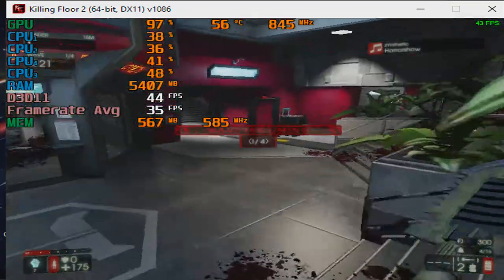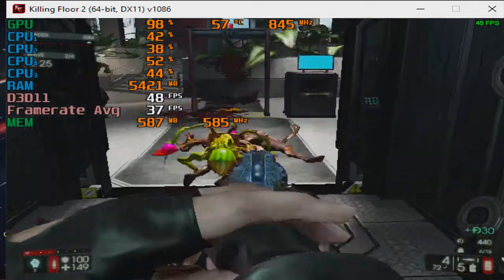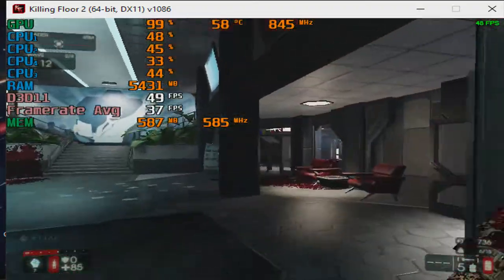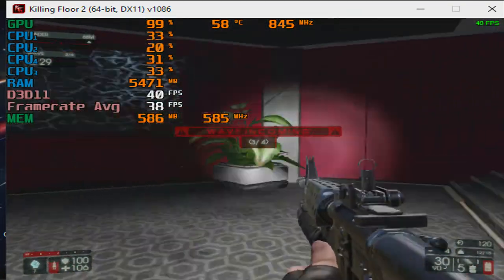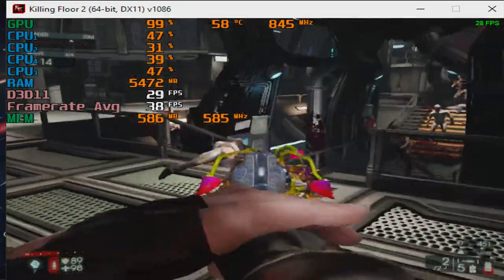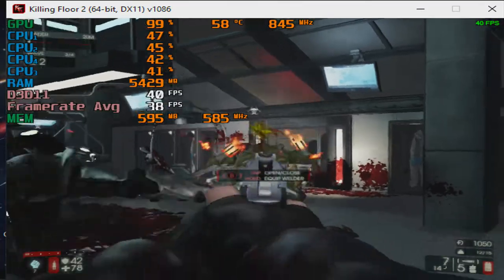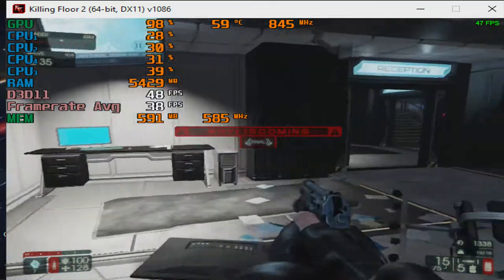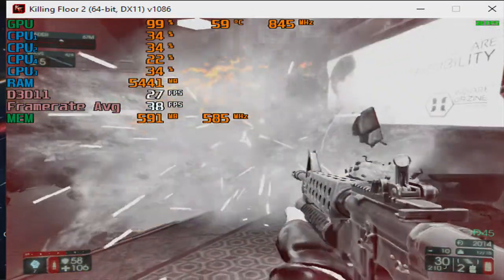Killing Floor 2 - Gameplay With The Radeon HD 5450 & AMD A8 5600K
Cpu: A8-5600K 3.9ghz OC
Gpu: AMD Radeon HD 5450 DDR3 1GB OC
Ram: 8gb 1600hmz (overclocked to 1866mhz) ddr3
OS: Win10, game was recorded with Elgato Game Capture HD (external recorder)
Res: 640x480 low settings